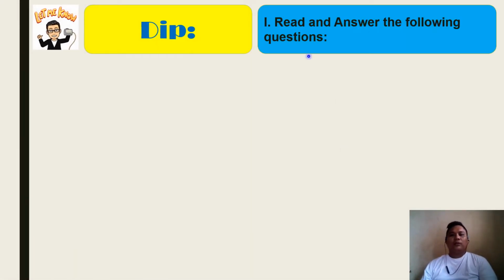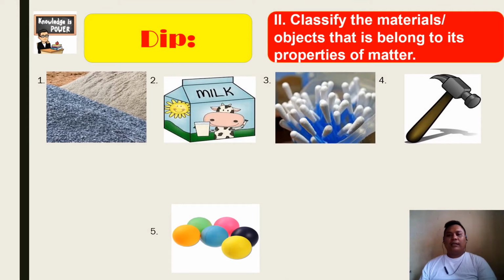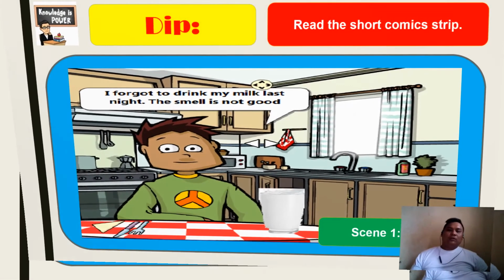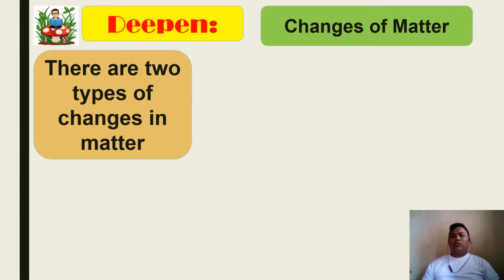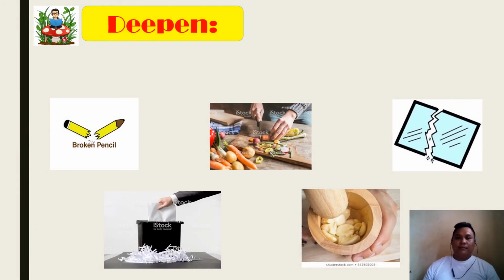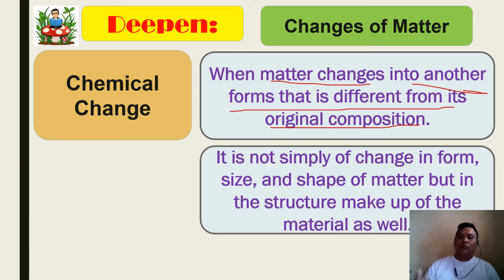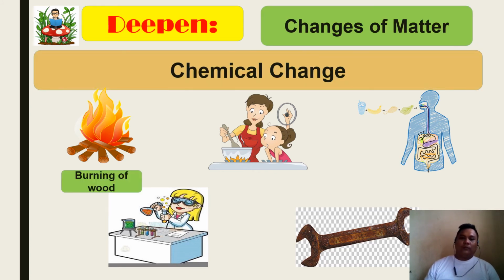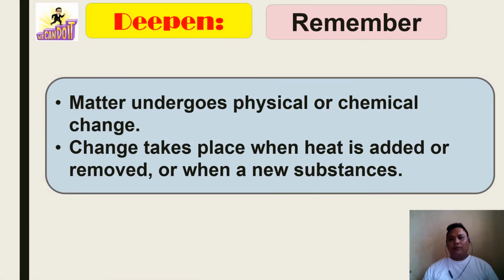Matter 3 Module in Science IV